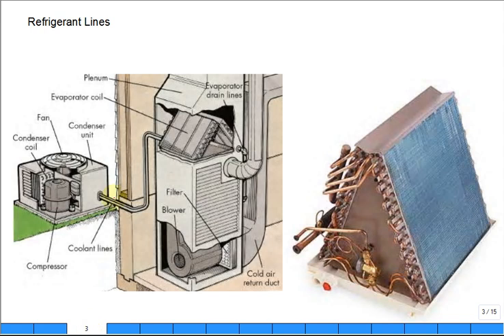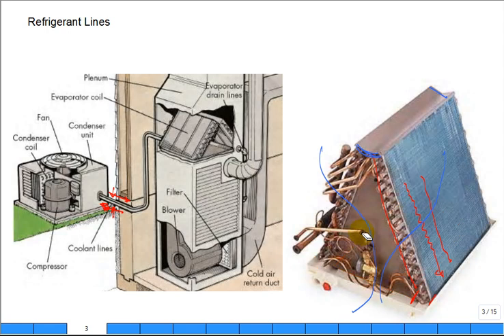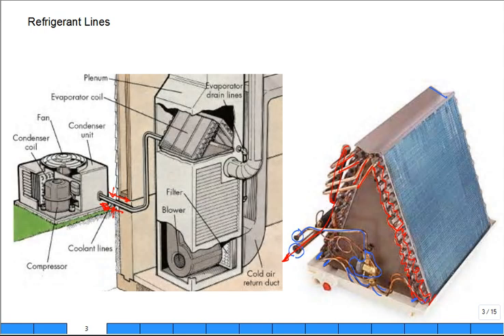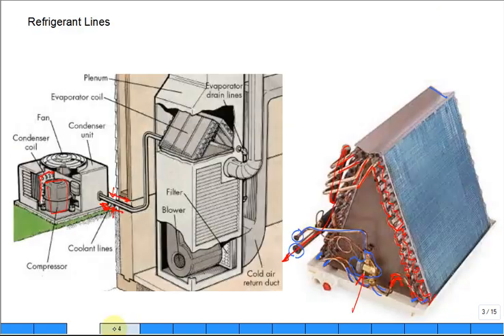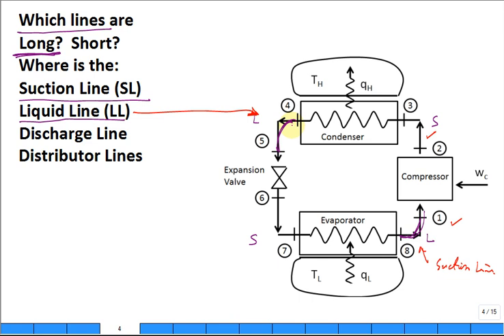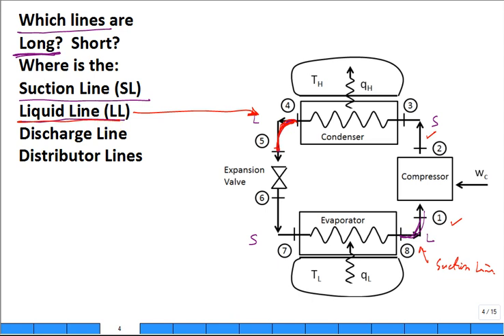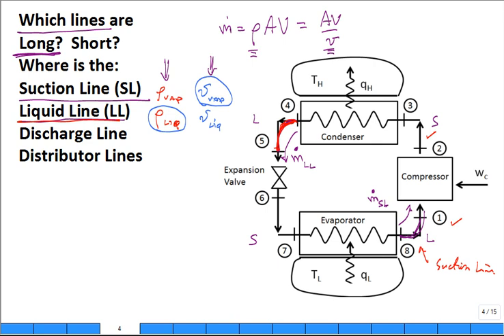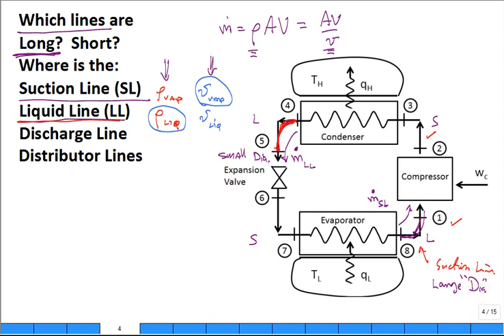Intro refrigerant liquid line and suction line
System Schematic & Property Diagrams: 3:10
Suction and Liquid Lines on Schematic: 3:56
Line Diameters: 5:23
Discharge Line and Distributor Lines: 8:39

Discussion of liquid and suction lines in refrigeration system, also call the "line set"